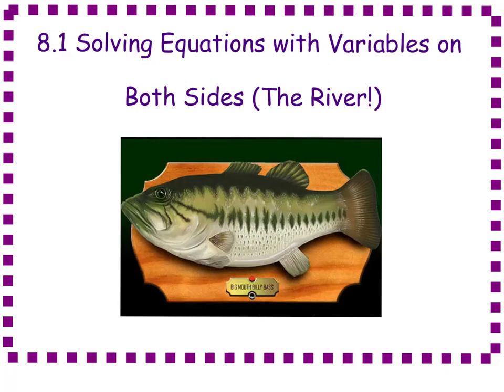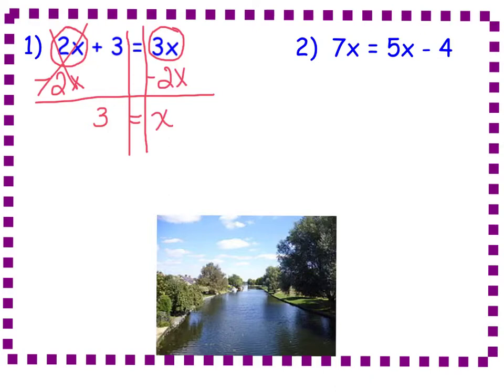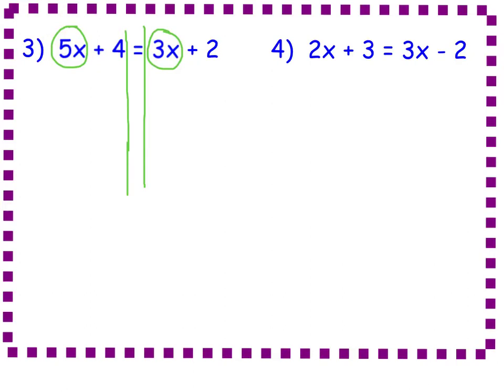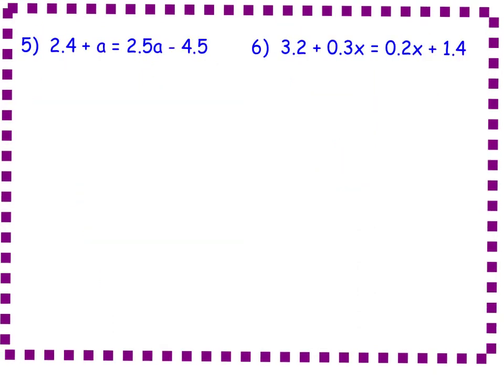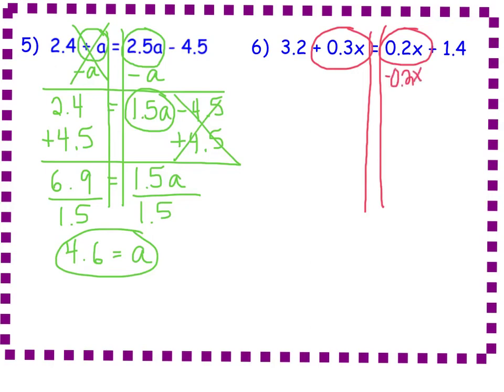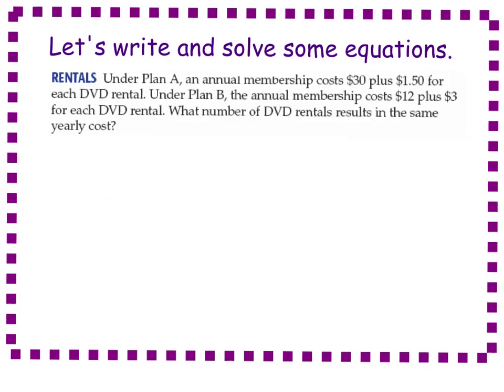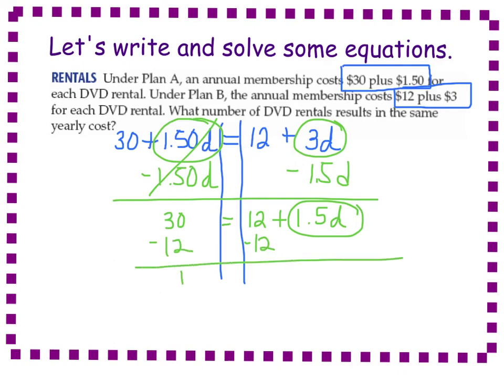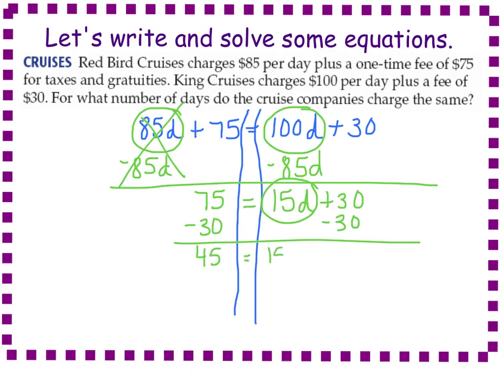8.1 equations with Variables on Both Sides